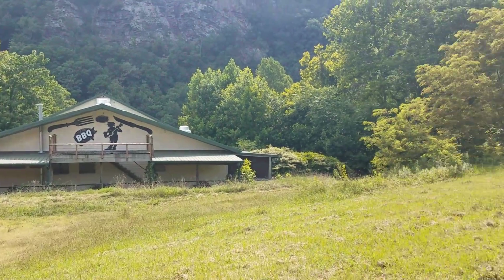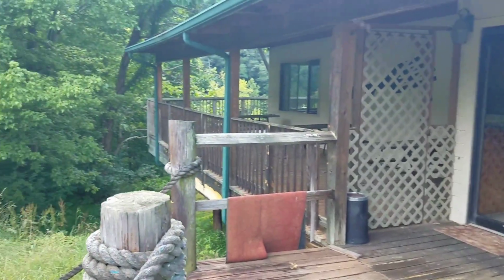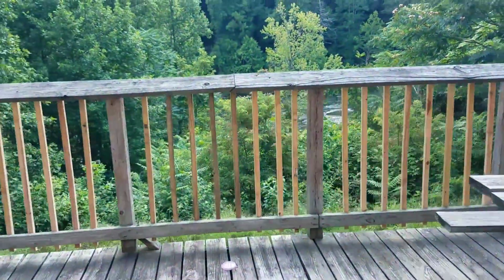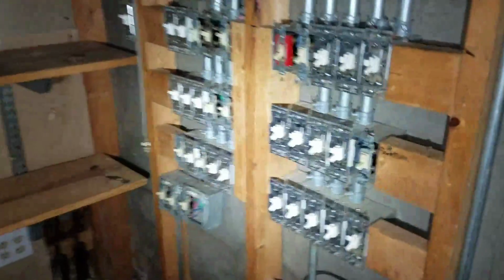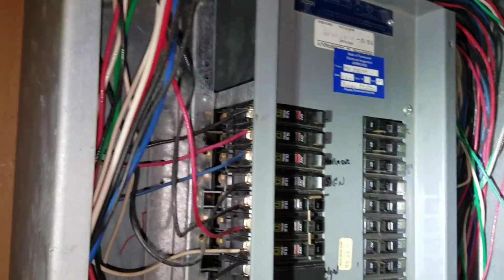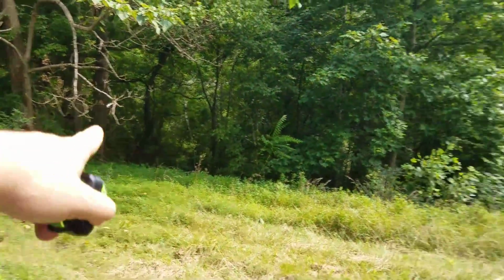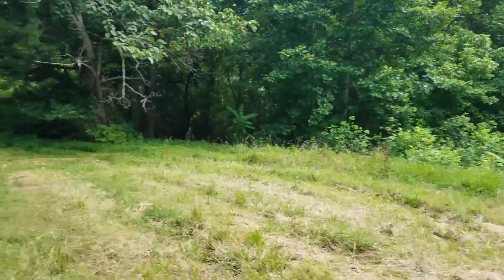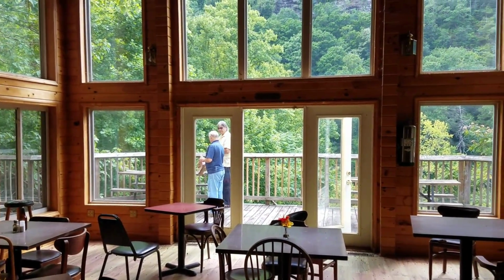BBQ Restaurant for Sale in East TN